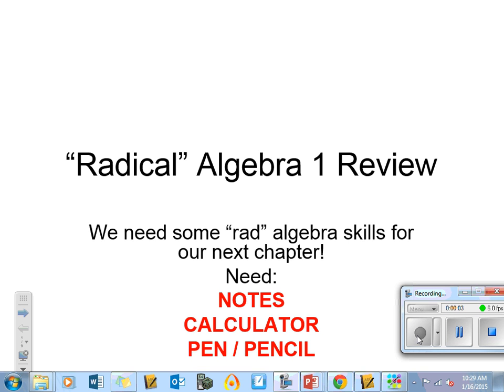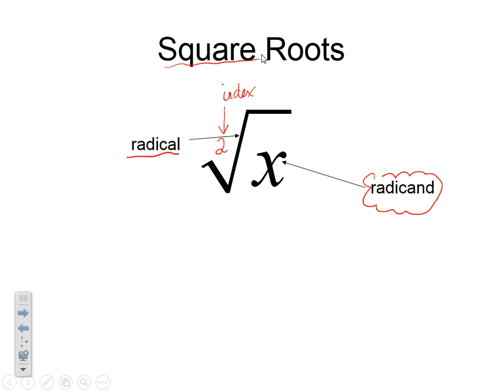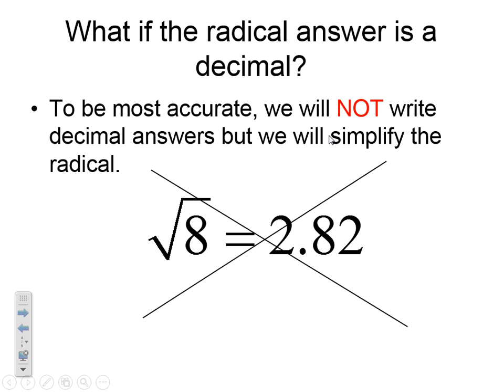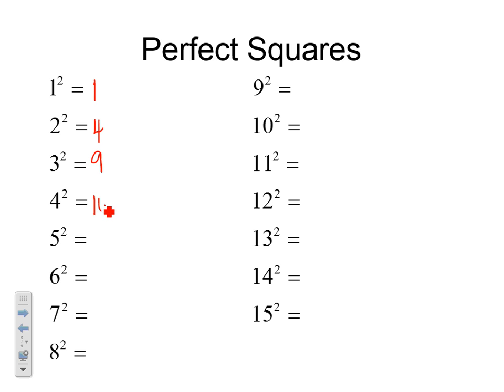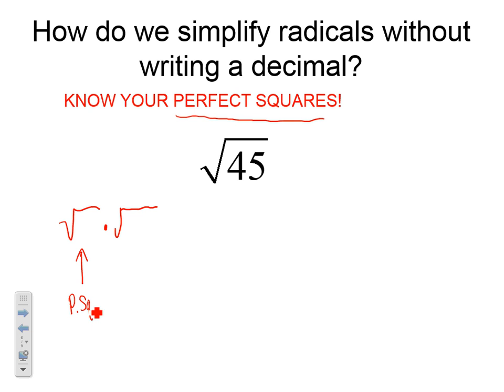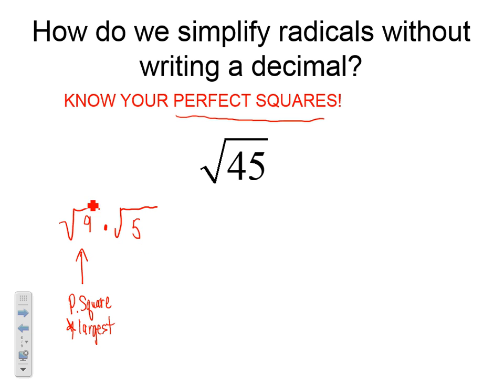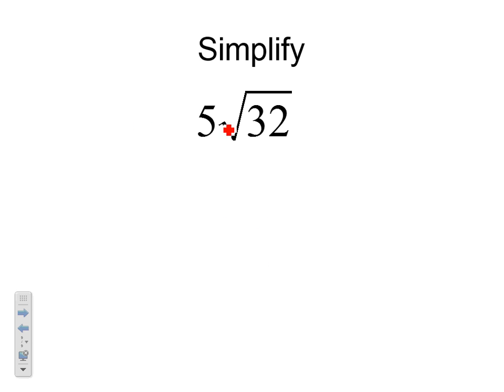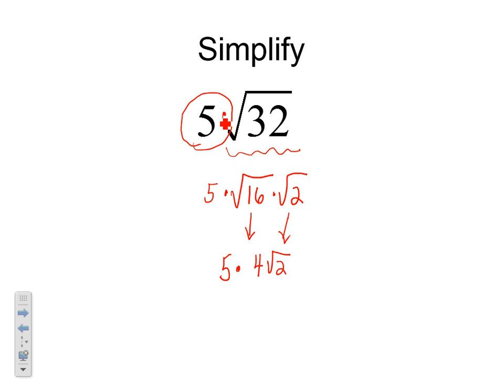Simplifying Radical Video